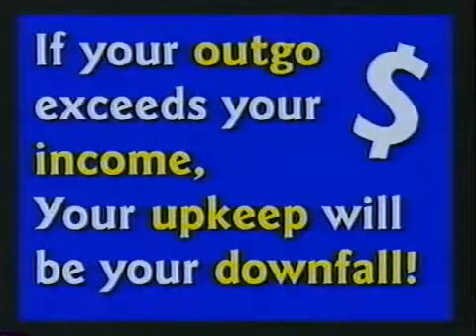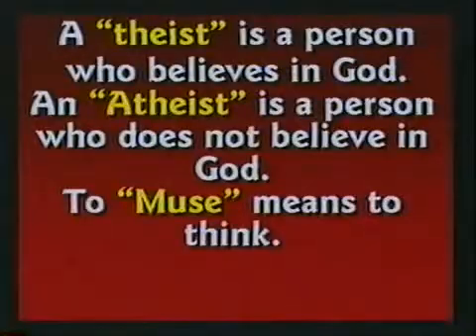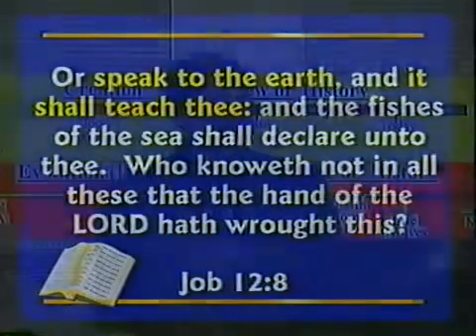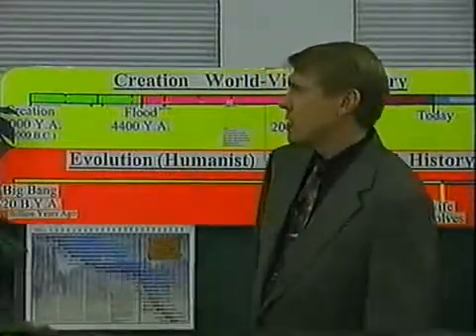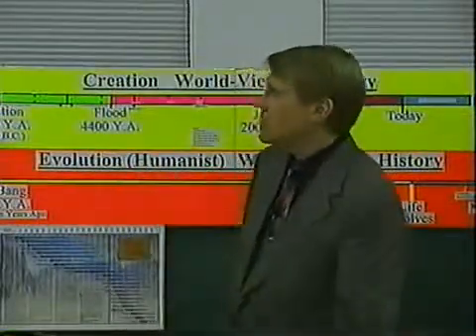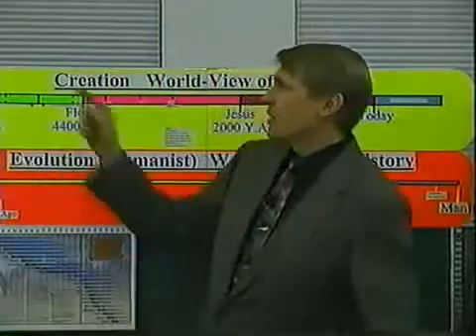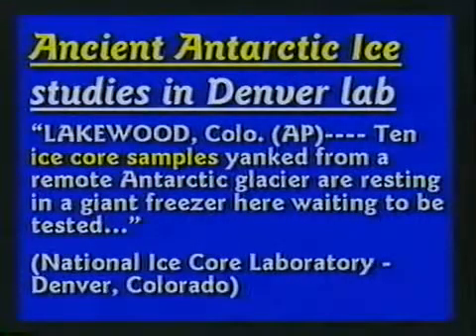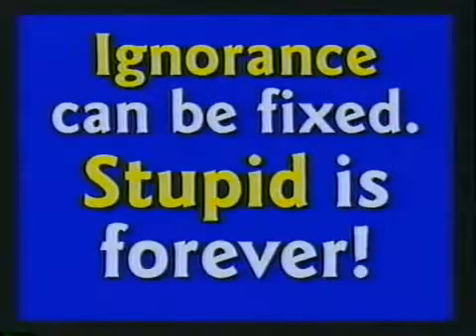CSE 101 Class 6 ''Topic earth, but there are always more topics''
Creation Science Evangelism Classes from Kent Hovind. A wide variety of topics from Science,Evolution,Bible,History and many more topics.for everyone that wants to learn what Creation science is  and for Christians to strengthen their faith.